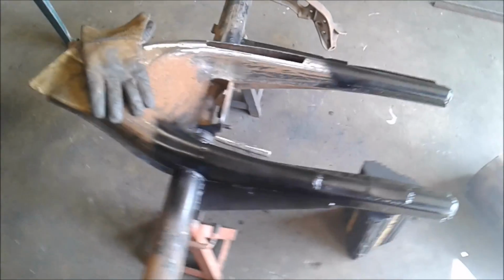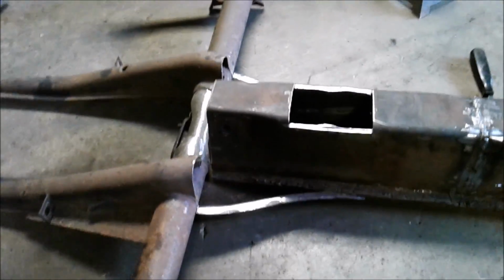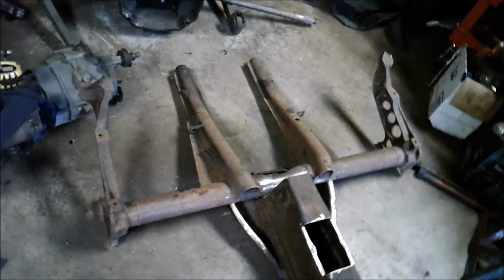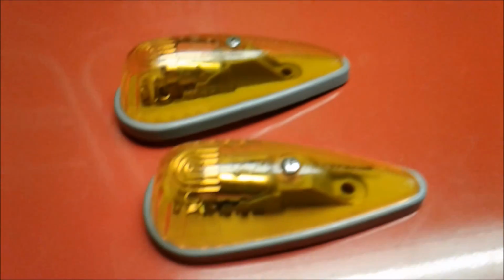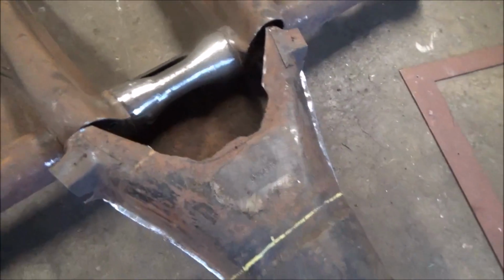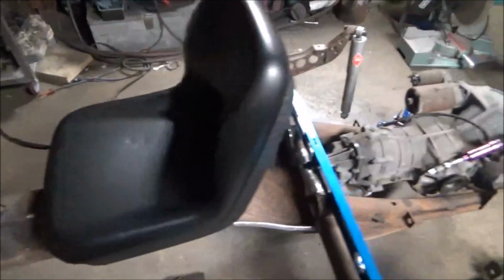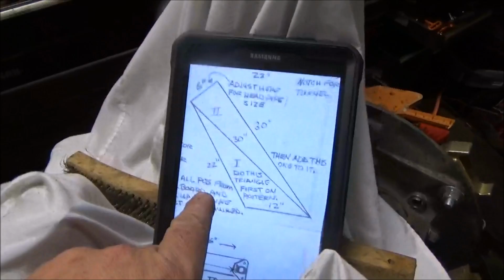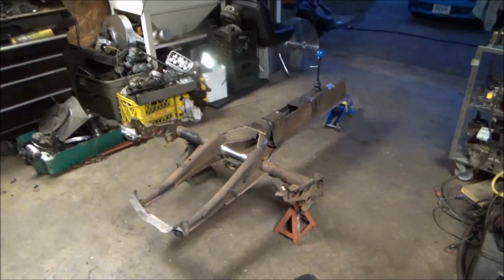RB-VW Trike #112: Takes TWO Frames to make ONE - Weld It UP!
A combination of a few days of fixing and restoring things VW, Including connecting the new Tunnel steel to the old rear suspension.. Enjoy the Video's ! -Rob